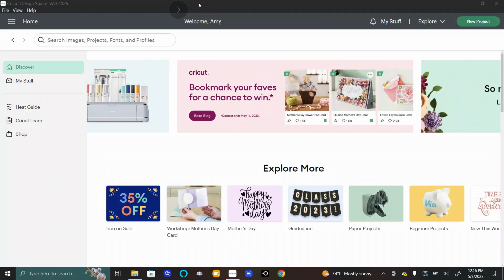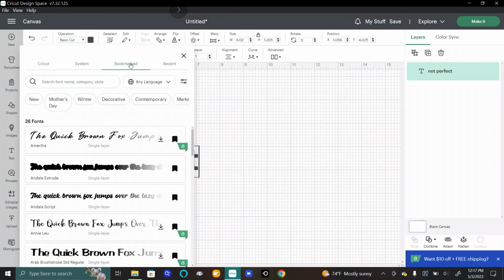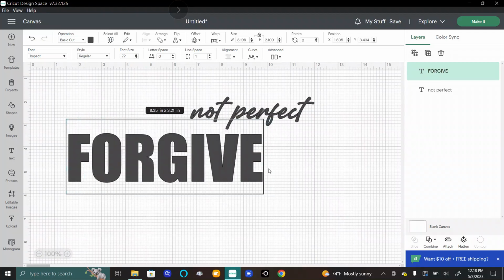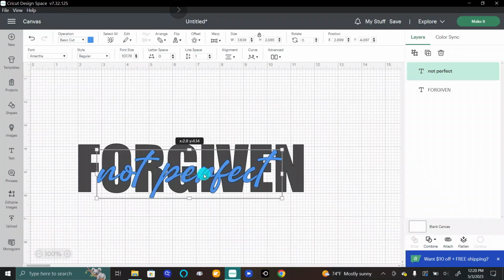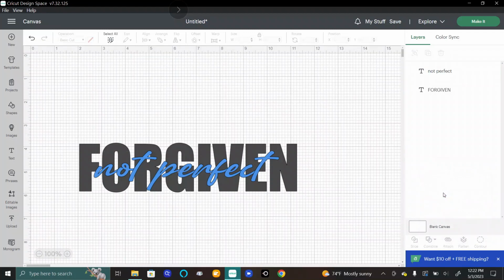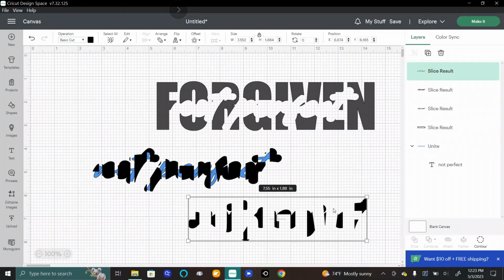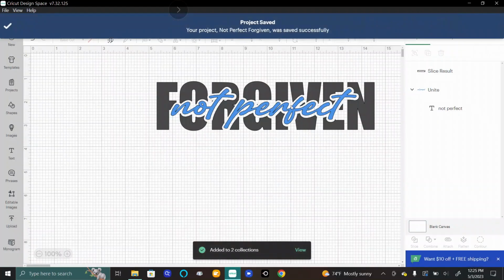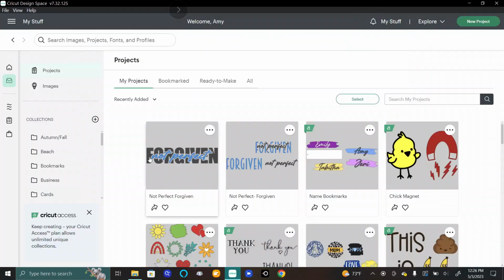Design Your Own KNOCKOUT in Cricut Design Space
Check out this simple tutorial on how to create your own knockout design using the OFFSET feature in Cricut Design Space